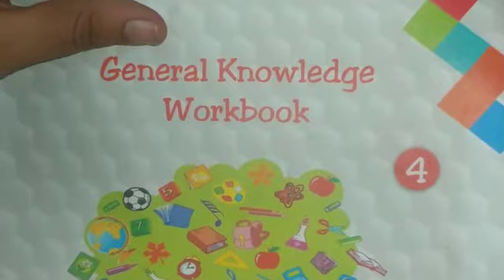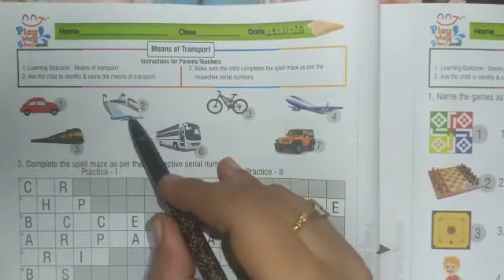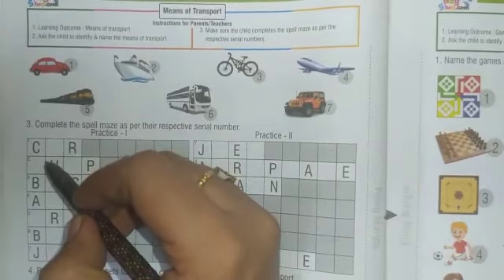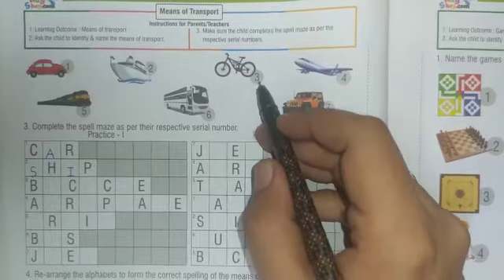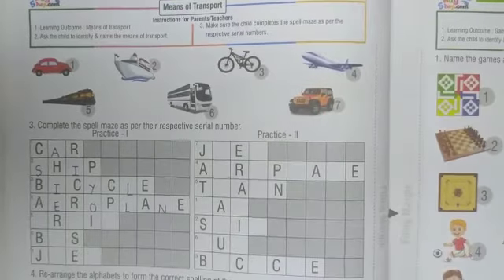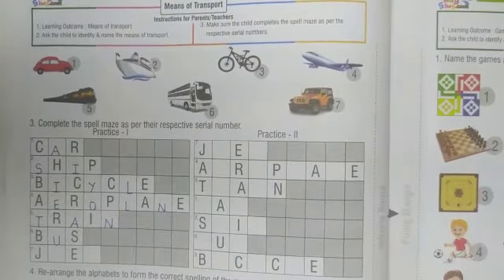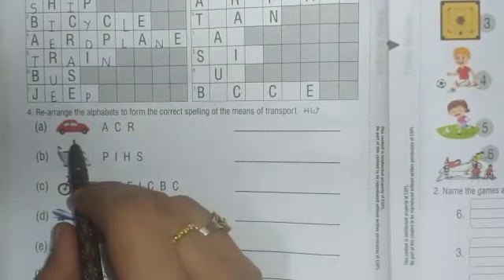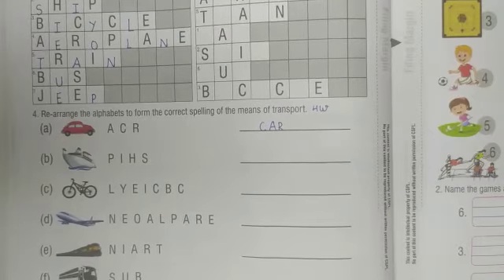November 18, 2020